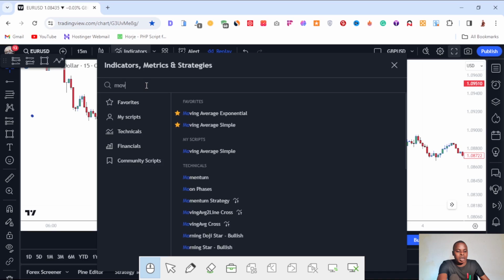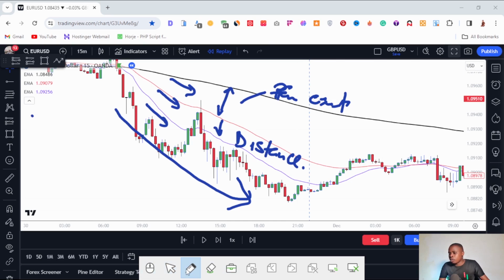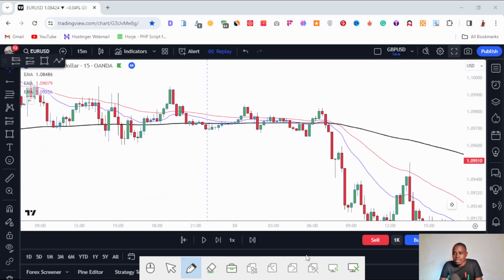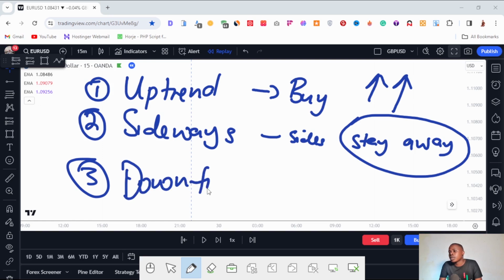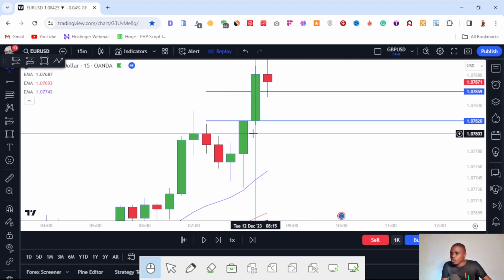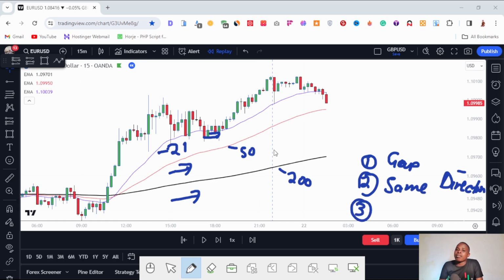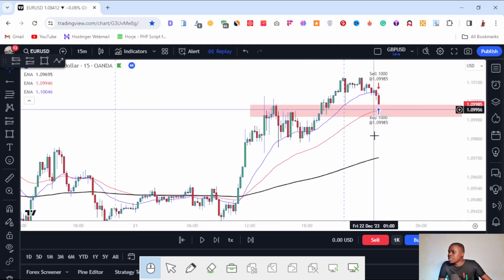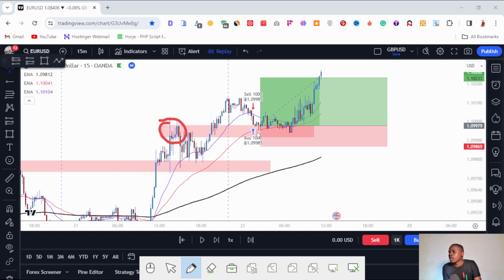How I Identify Strong Trends For Maximum Profits (Simple Moving Average)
In this video, I'll share my strategy for identifying strong trends in the market using the Simple Moving Average.

This channel is for beginners and traders who want to master forex, Boom and Crash, VIX 75, and synthetic indices.

We share trading strategies, robot setups, prop firm tips, and real results.

If you're looking for trading education, Deriv tutorials, or ways to grow small accounts — you're in the right place.